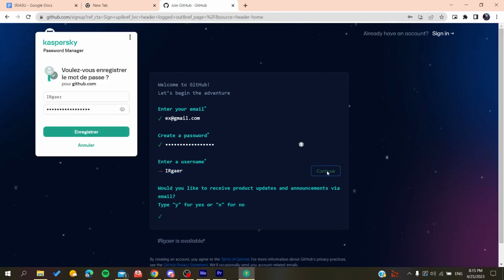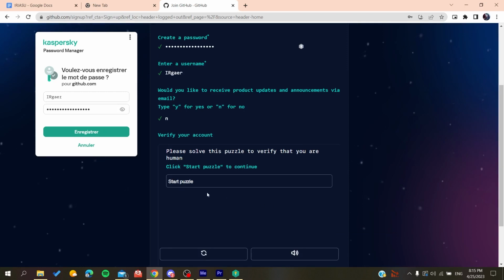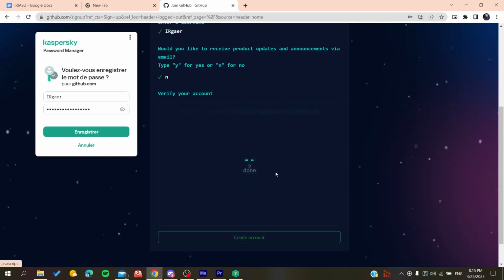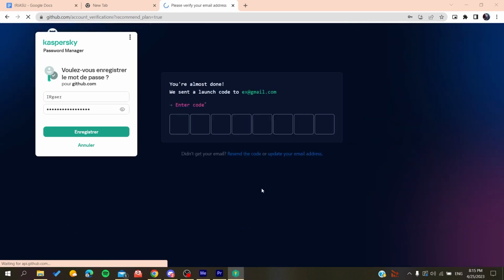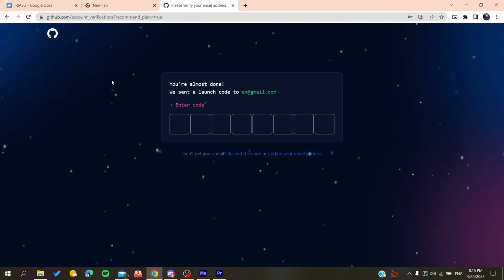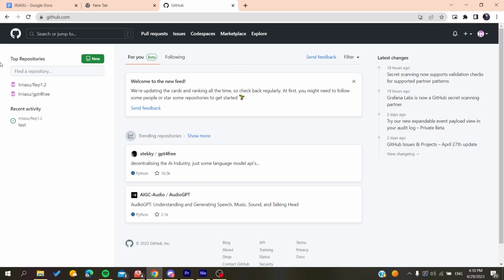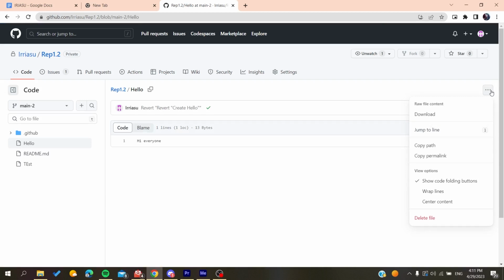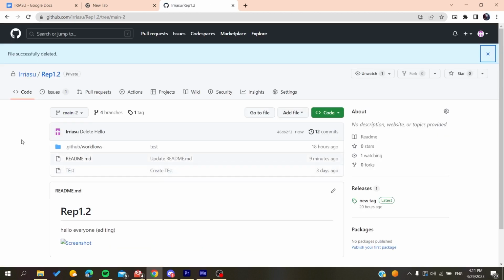How To Delete A File GitHub Tutorial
Today we talk about delete a file github,github,github tutorial,how to delete github repository